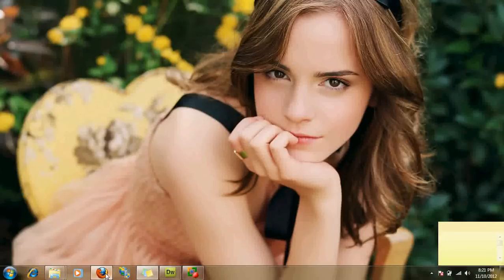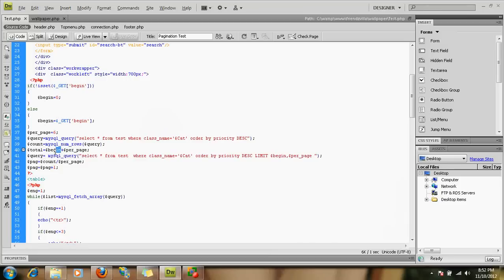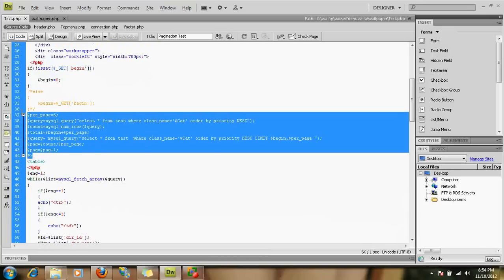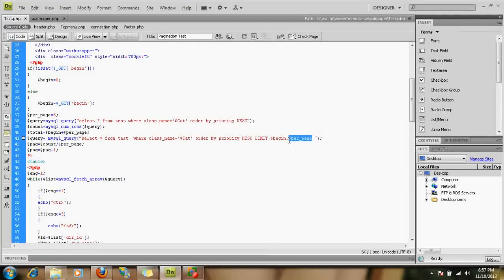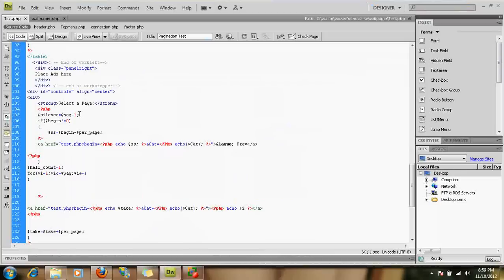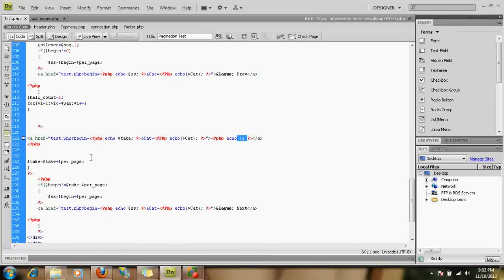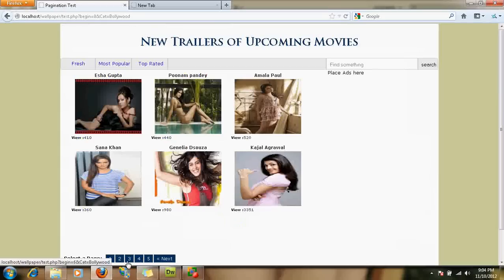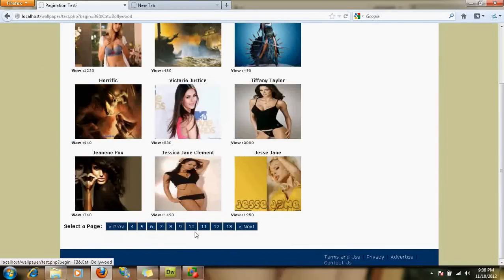Technique to do Pagination Dynamically using php and mysql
Here i have illustrate that how one can one do pagination for dynamic materials and also how to control the pagination size to fix in a page